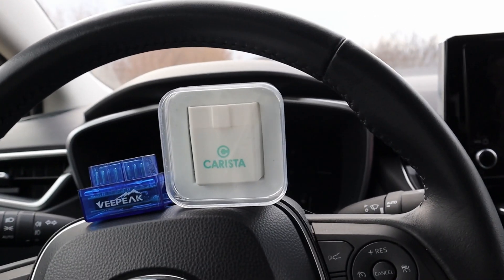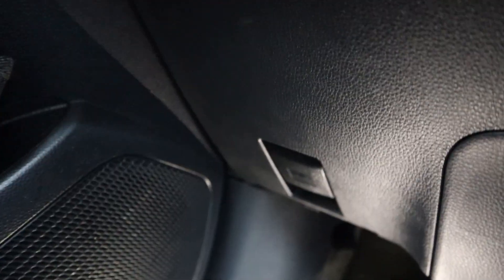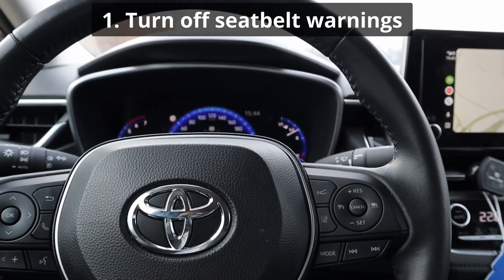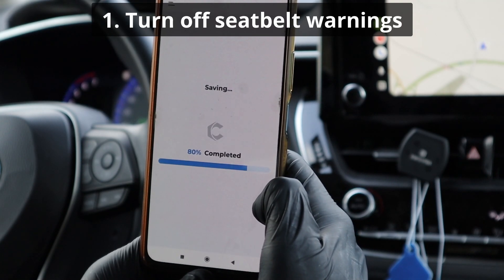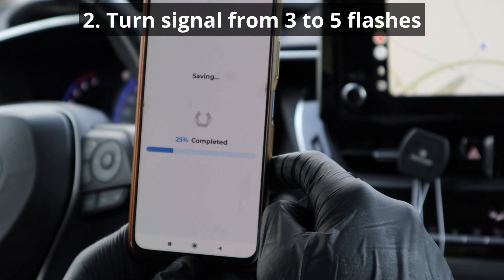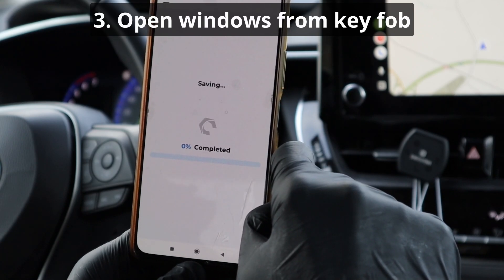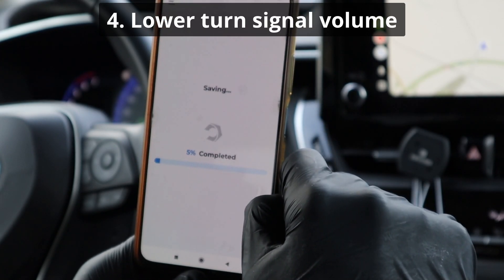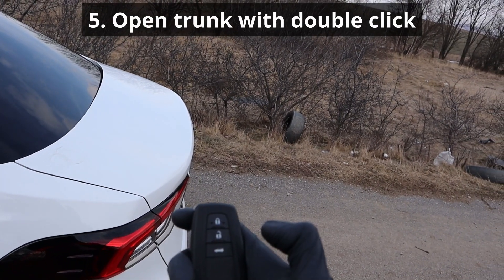Carista OBD2 coding | 5 Mods for Toyota Corolla 2019 - 2023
Android adapter
iOS adapter